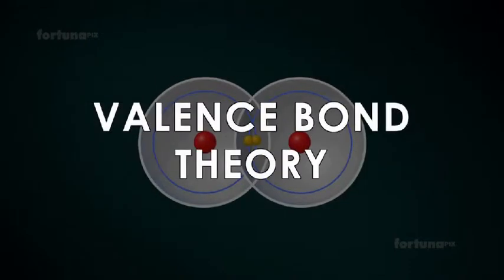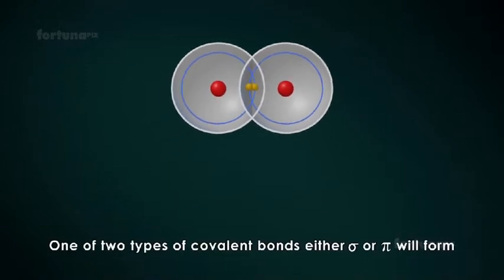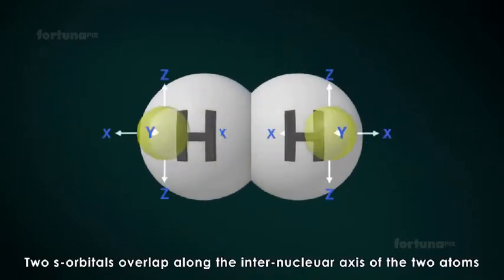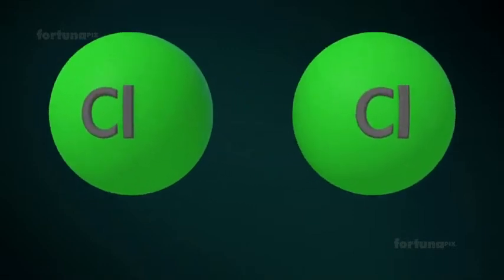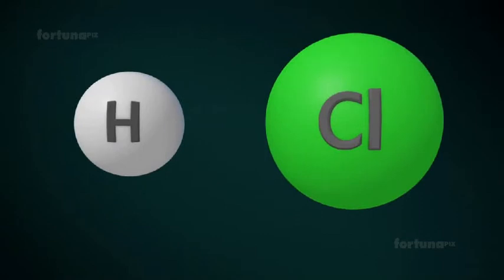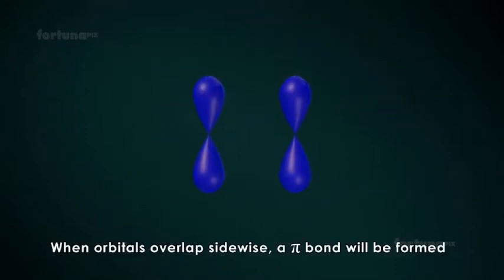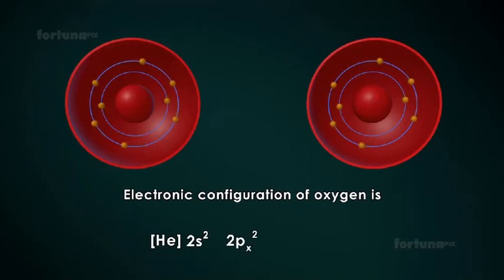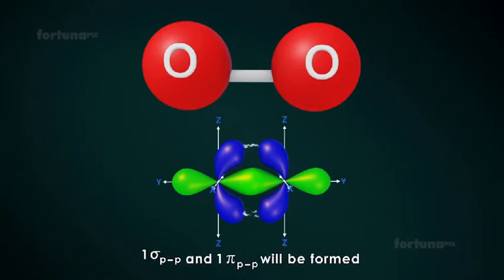Class 11 Classification of elements and periodicity in properties part 4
HERE WE WILL LEARN ABOUT WHAT IS THE VALENCE BIND THORY,HOW IT IS CREATED AND BROKEN ALL.